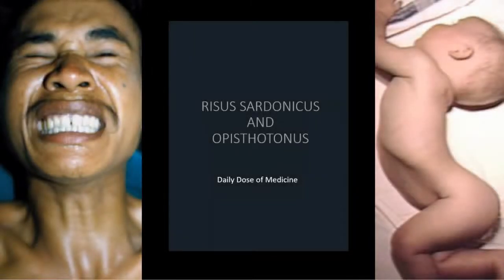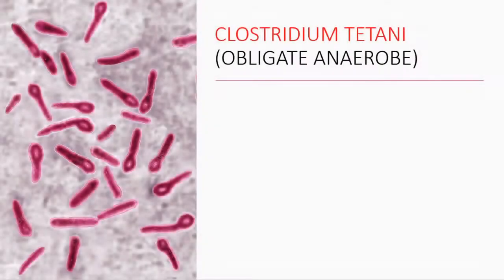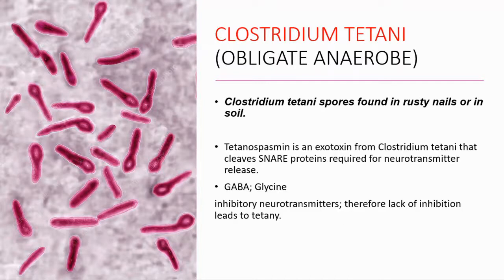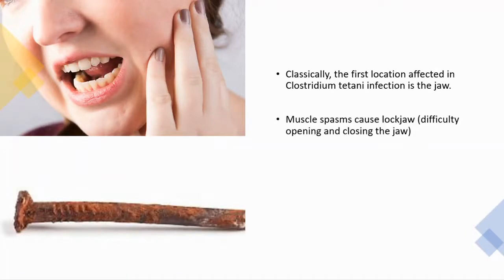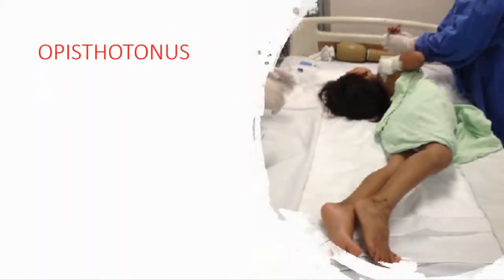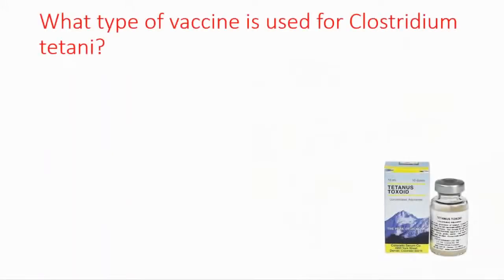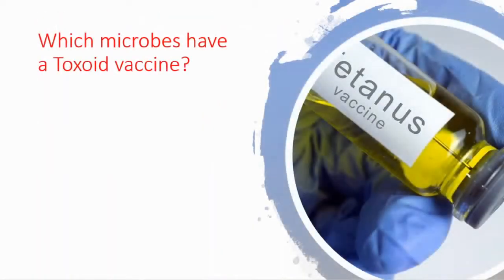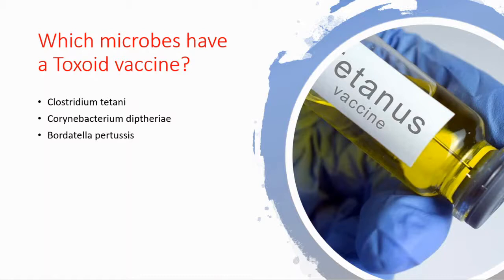RISUS SARDONICUS AND OPISTHOTONUS I Lockjaw: Clostridium Tetani infection : Abnormal Grinning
How does Clostridium tetani work?
tetani spores are extremely hardy and can be found globally in soil or in the gastrointestinal tract of animals. If inoculated into a wound, C. tetani can grow and produce a potent toxin, tetanospasmin, which interferes with motor neurons, causing tetanus.

Toxoid vaccines use a toxin (harmful product) made by the germ that causes a disease. They create immunity to the parts of the germ that cause a disease instead of the germ itself. That means the immune response is targeted to the toxin instead of the whole germ.

What is opisthotonus?
Opisthotonus is defined as a dramatic abnormal posture due to spastic contraction of the extensor muscles of the neck, trunk, and lower extremities that produces a severe backward arching from neck to heel.

What causes Opisthotonus?
Opisthotonus is a symptom of some cases of severe cerebral palsy and traumatic brain injury or as a result of the severe muscular spasms associated with tetanus. It can be a feature of severe acute hydrocephalus, poisoning, and drowning.

What is Opisthotonic position?
Opisthotonos is a condition in which a person holds their body in an abnormal position. The person is usually rigid and arches their back, with their head thrown backward. If a person with opisthotonos lies on their back, only the back of their head and heels touch the surface they are on.

What is the name of the toxin that causes Opisthotonos?
Tetanus: Caused by toxins produced by the bacteria Clostridium tetani, which damage the nervous system and brain tissue. Tetanus is often called lockjaw because its most common symptoms are a locked jaw, stiff neck, and trouble swallowing.

Can you get tetanus from rust?
Rust doesn't cause tetanus, but stepping on a nail might if you're not immunized. In fact, any damage to the skin, even burns and blisters, allows tetanus-causing bacteria to enter the body.

Is tetanus curable?
There's no cure for tetanus. Treatment focuses on managing complications until the effects of the tetanus toxin resolve

What causes risus sardonicus?
Risus sardonicus or rictus grin is a highly characteristic, abnormal, sustained spasm of the facial muscles that appears to produce grinning. Risus sardonicus may be caused by tetanus, strychnine poisoning, or Wilson's disease, and has been reported after judicial hanging.

What happens if you don't get a tetanus shot after getting cut with rusty metal?
If you don't receive proper treatment, the toxin's effect on respiratory muscles can interfere with breathing. If this happens, you may die of suffocation. A tetanus infection may develop after almost any type of skin injury, major or minor. This includes cuts, punctures, crush injuries, burns and animal bites.

how do you know if you are infected with tetanus?
Tetanus symptoms include:
Jaw cramping.
Sudden, involuntary muscle tightening (muscle spasms) – often in the stomach.
Painful muscle stiffness all over the body.
Trouble swallowing.
Jerking or staring (seizures)

What are the chances of getting tetanus from cut?
Thanks to its widespread use, lockjaw has become very rare in the U.S. Even so, adults need to be vaccinated against it. There's no cure and 10% to 20% of people who have it die. You can't get tetanus from another person. You can get it through a cut or other wound.

What is sardonic smile?
A sardonic action is one that is "disdainfully or skeptically humorous" or "derisively mocking". Also, when referring to laughter or a smile, it is "bitter, scornful, mocking". Hence, when referring to a person or a personal attribute, it is with bitterness, scorn or mockery.

What is a Trismus?
"Trismus" is a term used to describe any number of conditions that cause an uncontrolled inability to open the mouth or jaw. The most common cause of trismus is inflammation of the soft tissue of the mouth due to: An impacted molar.

Where is Clostridium tetani found in the body?
Tetanus is an acute infectious disease caused by spores of the bacterium Clostridium tetani. The spores are found everywhere in the environment, particularly in soil, ash, intestinal tracts/feces of animals and humans, and on the surfaces of skin and rusty tools like nails, needles, barbed wire, etc.

What is a type of toxoid vaccine?
Toxoid vaccines Toxoid vaccineA vaccine made from a toxin (poison) that has been made harmless but that elicits an immune response against the toxin. are based on the toxin produced by certain bacteria (e.g. tetanus or diphtheria).

What type of vaccine is tetanus toxoid?
Tetanus vaccine, also known as tetanus toxoid (TT), is an inactive vaccine used to prevent tetanus. During childhood, five doses are recommended, with a sixth given during adolescence. After three doses, almost everyone is initially immune, but additional doses every ten years are recommended to maintain immunity.